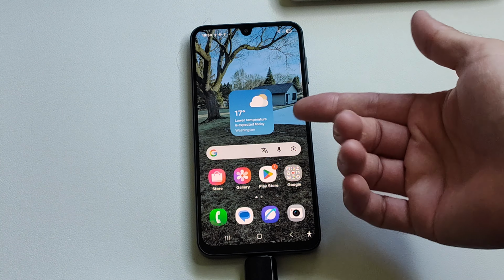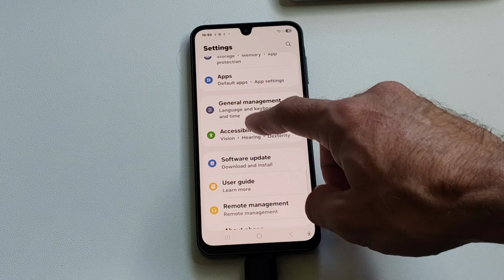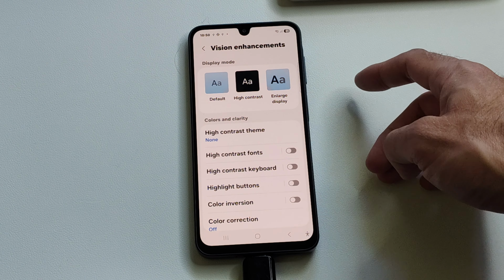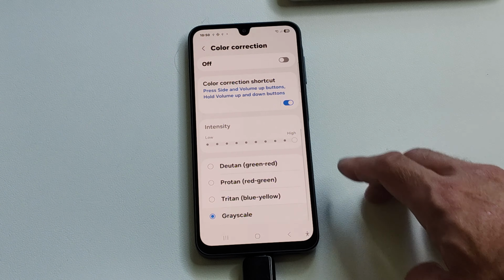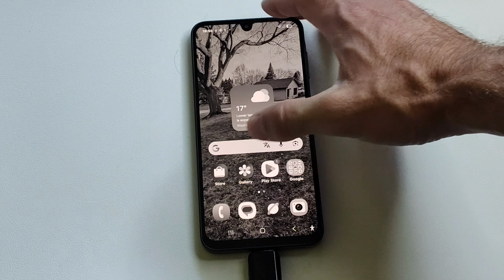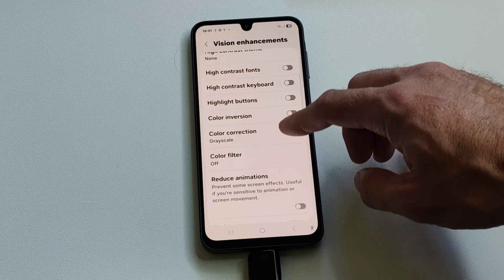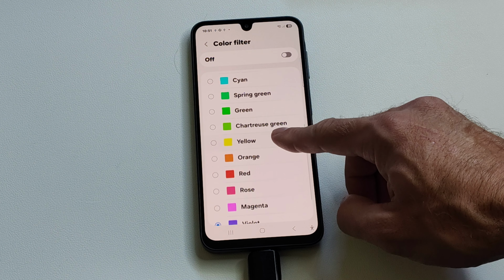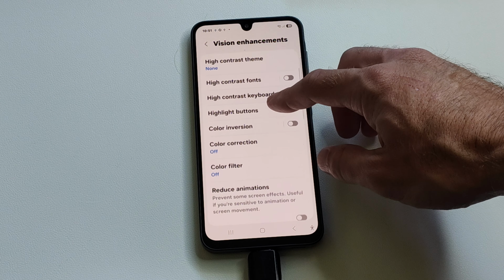How to Turn ON or OFF on Android Phone Screen - Best Tutorial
Turning your Android phone screen on or off can be done using the power button, Quick Settings, accessibility features, or voice commands, with alternative methods available if your hardware buttons fail.

Turning On Your Android Phone or Screen
Using the Power Button: Press and hold the power button (usually on the right edge or top of your device) for 5-7 seconds until the display turns on and the manufacturer logo appears. Then release the button and swipe up or enter your PIN to unlock

If the Power Button is Broken: Simultaneously press and hold the volume up and volume down buttons while plugging in your phone to a charger or computer. This will start the phone in a special boot mode or fastboot mode, allowing it to power on

Checking Charging Status: Connecting the phone to a charger can also trigger the screen to power on, especially for older phones or if the battery was completely drained

Turning Off Your Android Phone or Screen
Method 1: Using Physical Buttons

Standard Power Button: Press and hold your power button for 2-4 seconds to display the power menu. Tap 'Power off' and confirm if prompted

Combined Buttons for Modern Phones: On many models like Samsung Galaxy or Google Pixel, hold Power + Volume Down or Power + Volume Up simultaneously to show the power menu

Method 2: Quick Settings Menu
Swipe down from the top of the screen to open Quick Settings, and again if needed to see the full menu.

Look for the power icon (usually in the top-right or bottom-right corner) and tap it.
Select ‘Power off’ and follow any confirmation prompts to shut down

Method 3: Voice Commands
Google Assistant (All Android): Say “Hey Google, turn off my phone.” A prompt will appear to confirm the shutdown

Bixby (Samsung Devices): Say “Hi Bixby, power off this phone,” then confirm when prompted